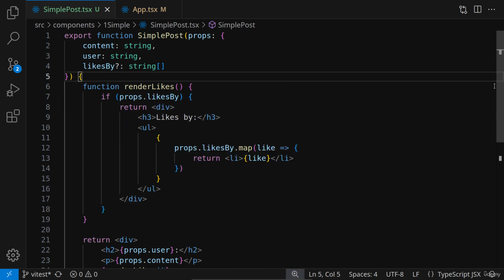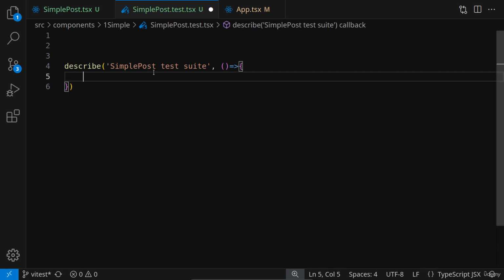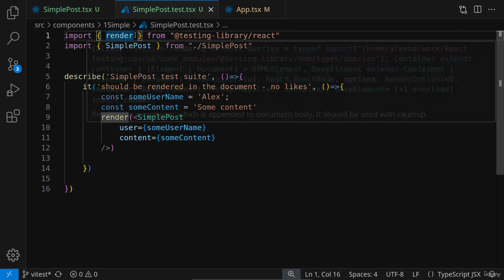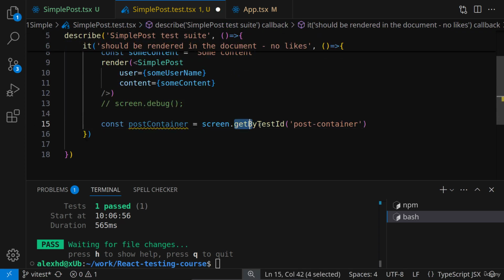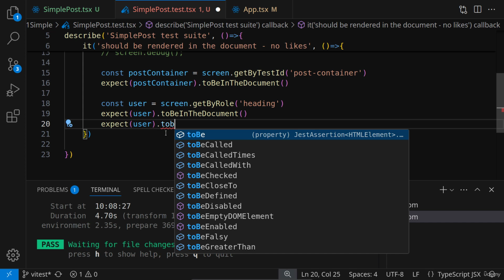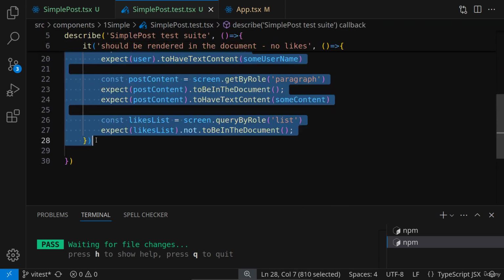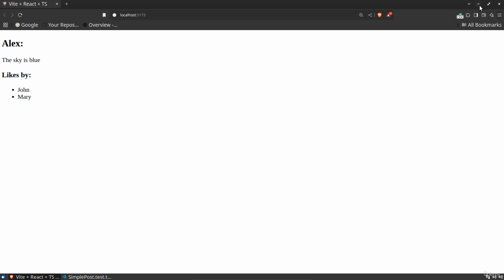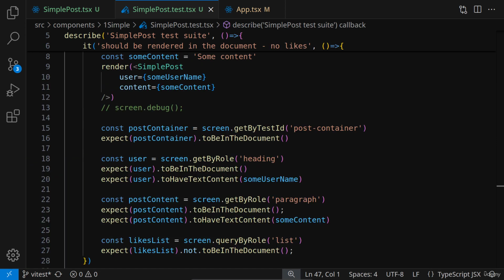React Testing | 04.16 - Finding Elements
Finding Elements

Core React testing topics: organizing tests, finding elements, hooks, user interaction, and error/text matchers.

📂 **Module 4: React Testing Topics**

• TypeScript learners